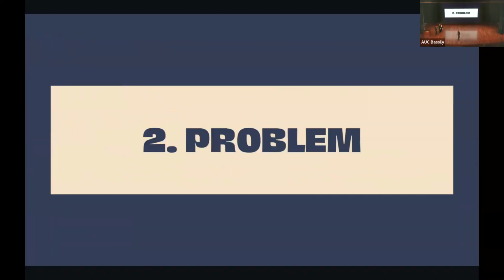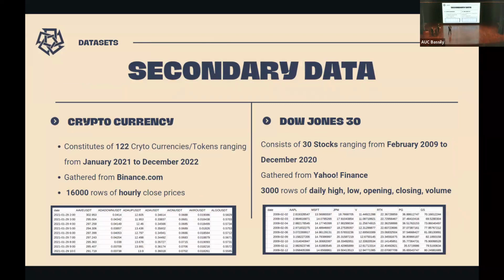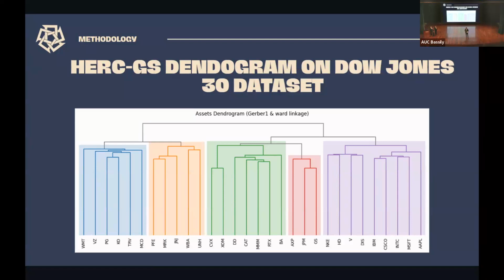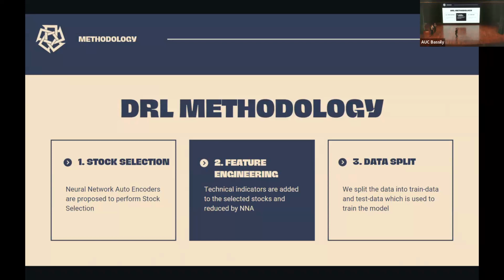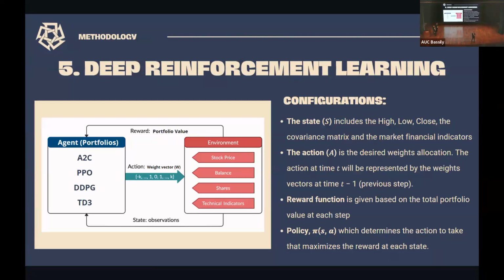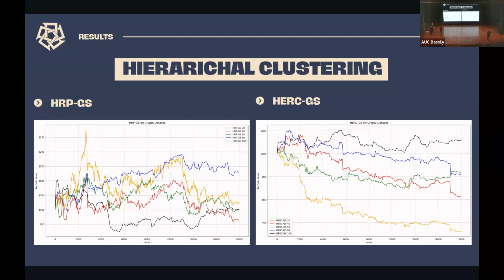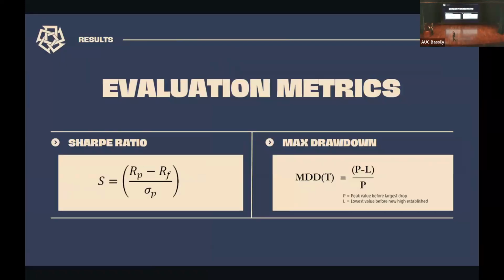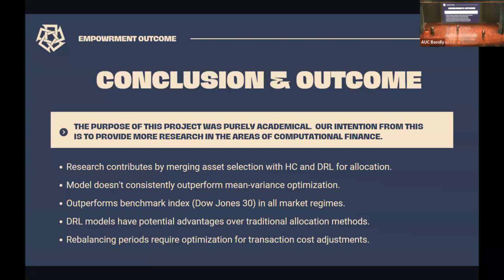AUC CSE Senior Projects Fall 2023 Group9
Portfolio Optimization

Implemented By:
Mostafa El Sharkawy
Omar Elsewedy
Yasmina Ramadan
Ali Ahmed Shawky

Supervised By:
Dr. Nouri Sakr
Dr. Cherif Salama

Fall 2023, CSCE4981/492 Senior Project II, Final Demo Presentations